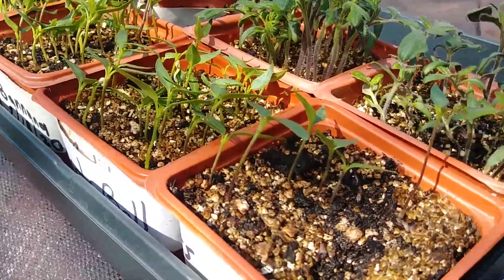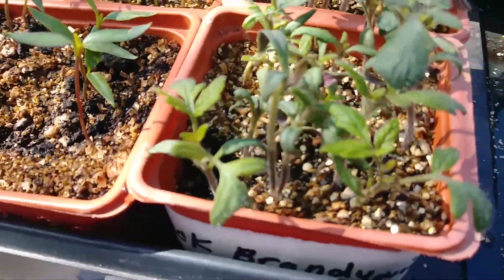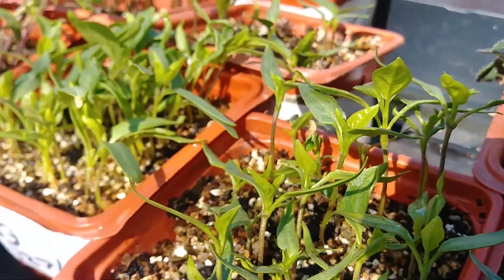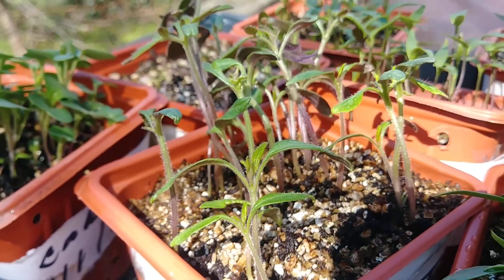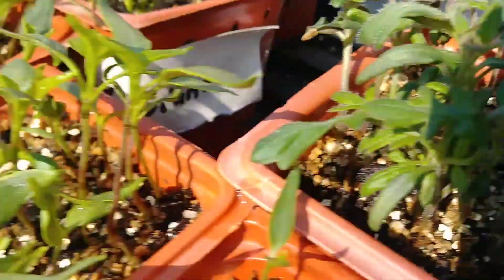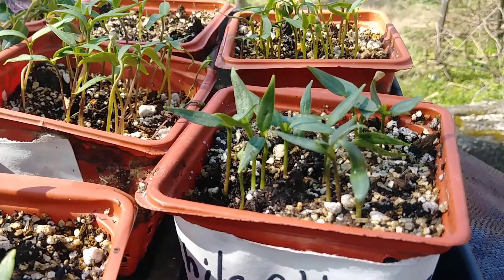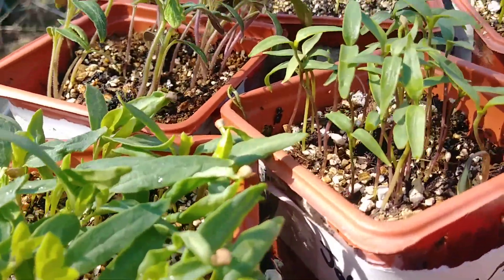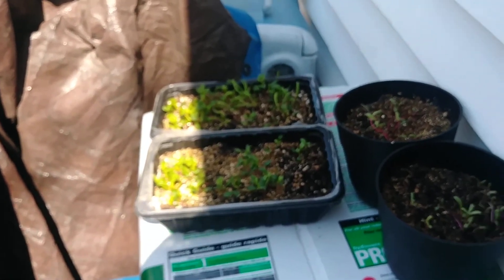Tips on growing seedlings that actually work ❤❤🍅🍅🌽🌽😎😎🍅🍅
Pepper plants growing easy to do for Harley no dollars at all